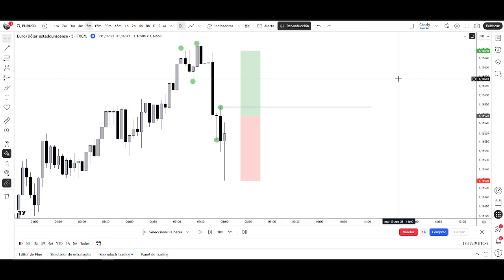M5R METHOD - EURUSD LIVE ANALYSIS SESSION #16 - CHARLY DEL SOL